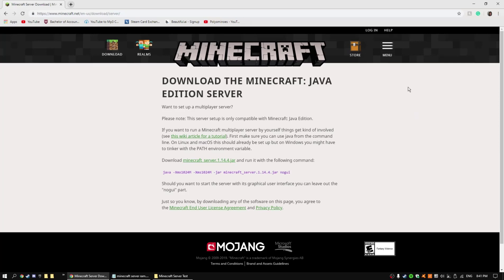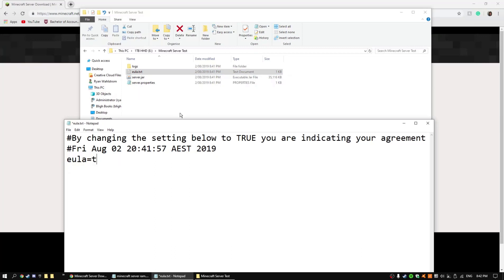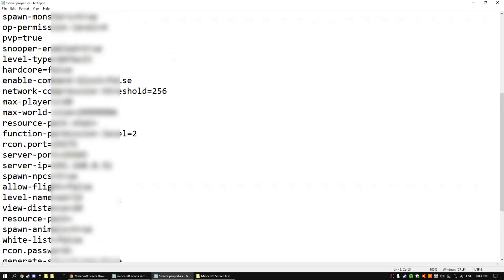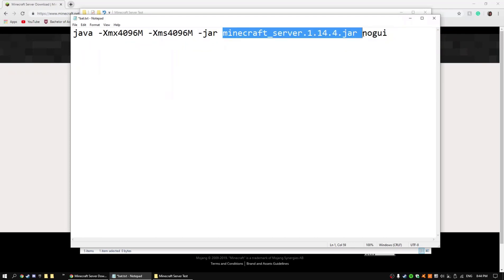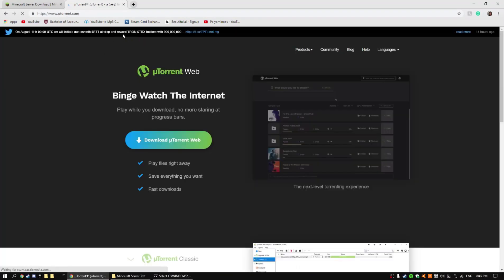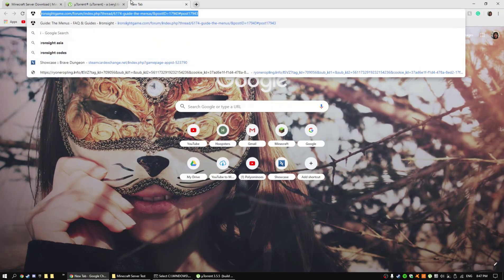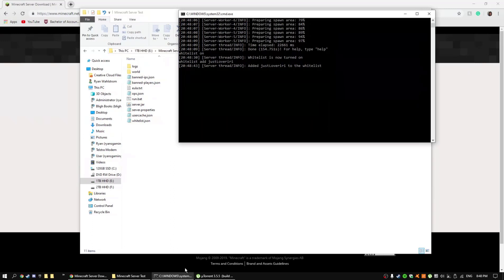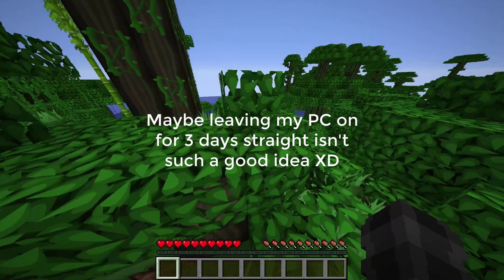How to make a 1.14.4 Minecraft Server & Portforward using uTorrent (2019)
Detailed steps for those who have trouble understanding my voice!

Steps for creating the server;
1. Download the Minecraft Server file from the link provided below
2. Create a folder for the server and place the server.jar file inside
3. Run server.jar
5. Open up windows search and type "CMD"
6. When the interface appears, type "ipconfig"
7. Copy your IPv4 address
8. Locate server-ip= within serverproperties.txt and paste the IP after =
9. Create a text file and paste "Ram allocation" (depends on how much ram you have on your pc)
10. Press "save as", make sure file type is "all types" and name the file "run.bat"
11. This should have been saved in your server folder, now run "run.bat"
12. Let the world generate (press "enter" if it doesn't begin to generate)
13. Use your IPv4 address to join the server, a different IP will be needed in order for your friends to join. Located in the steps below!

Steps to Portforward/host the server for friends;
1. Download uTorrent from the link provided below
2. Install and run the program
3. Start uTorrent
4. Go to "options"
5. Then to "preferences"
6. Ensure the tab is on "Connection"
7. Where "Port used for incoming connections:", type "25565" in the box (this is the port of the server)
8. Now, don't close uTorrent
9. You'll need to give your friends the IP for them to join the server, so go to the link below titled "IP" & copy that IP for your friends.
10. Finally, make sure you always have uTorrent running in the background when your server is active, otherwise, no one apart from yourself can join the server.

Ram allocation;
1GB · java -Xmx1024M -Xms1024M -jar server.jar nogui
2GB · java -Xmx2048M -Xms2048M -jar server.jar nogui
3GB · java -Xmx3072M -Xms3072M -jar server.jar nogui
4GB · java -Xmx4096M -Xms4096M -jar server.jar nogui

Show your support by following my Instagram!

Donations would be greatly appreciated as it helps me grow as a YouTube and allows me to provide my views with the content they desire. Thanks!

Outro Song;
Song · Virgo
Artist · Jadu Jadu